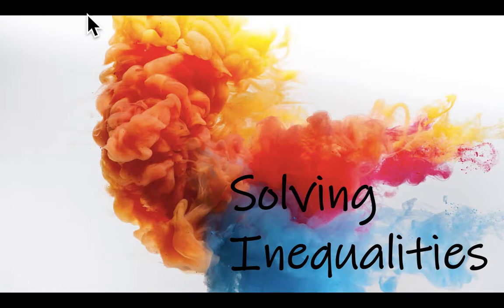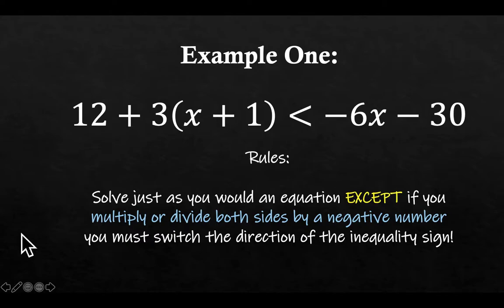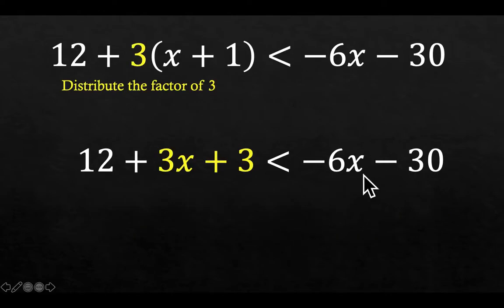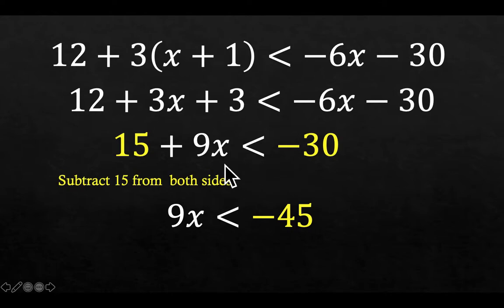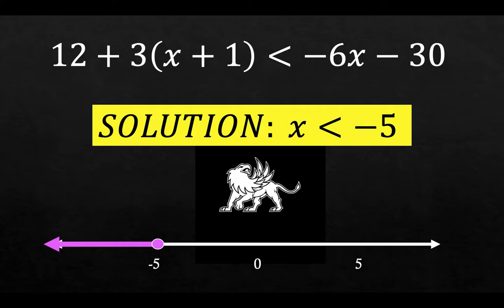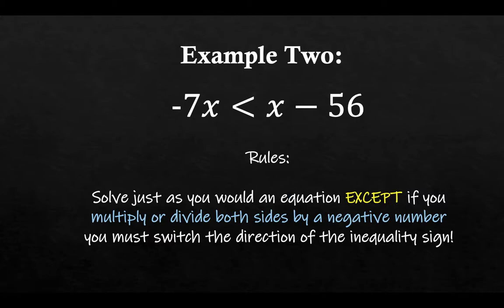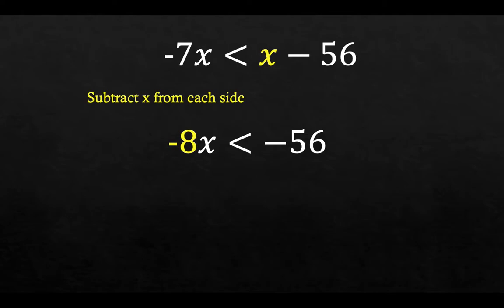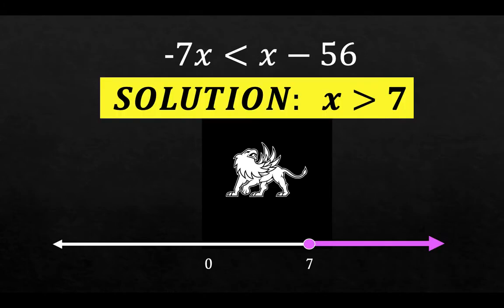Tonka solving inequalities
Holwick